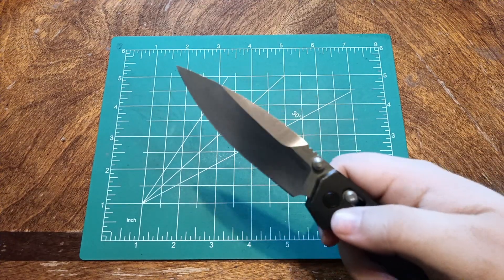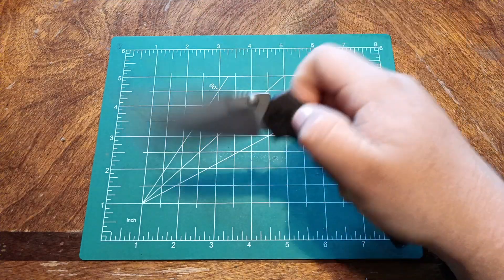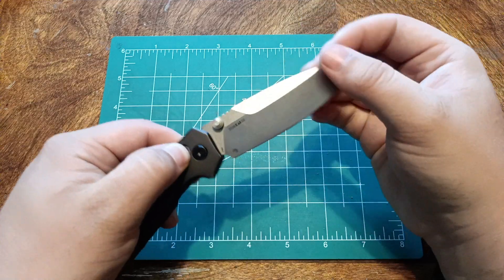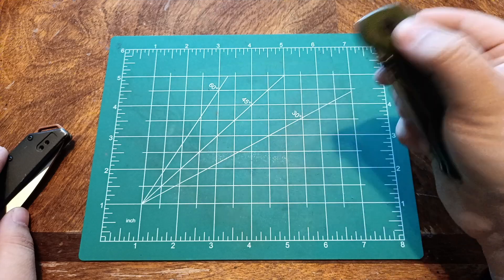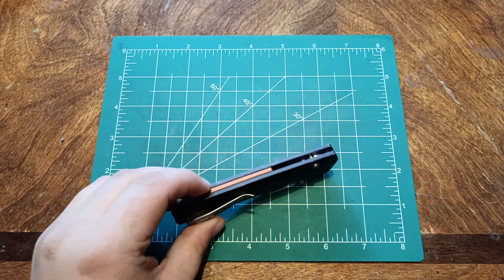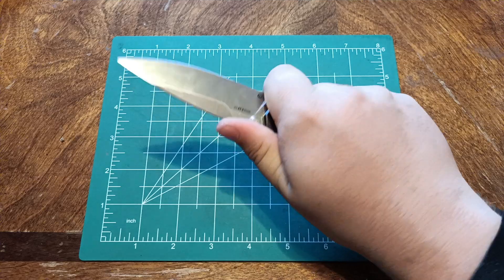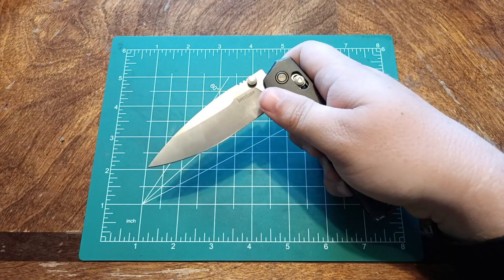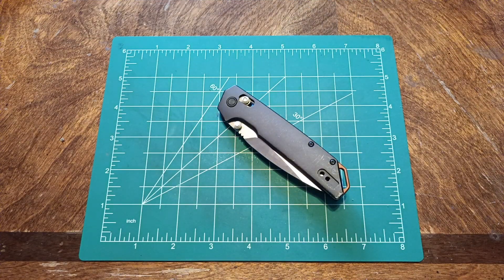Kershaw Iridium First Impressions